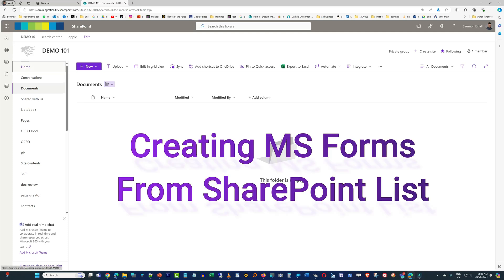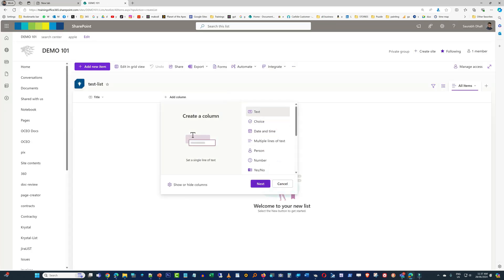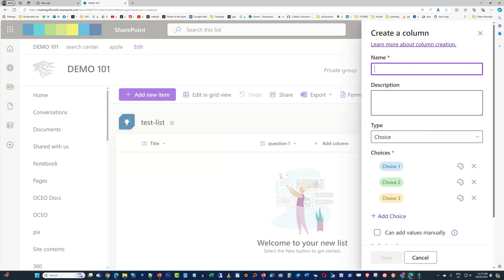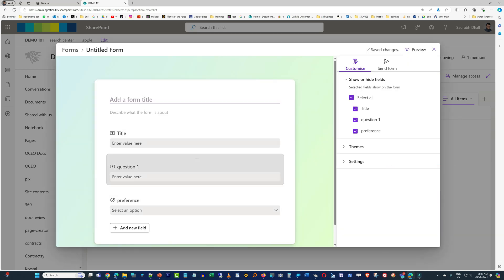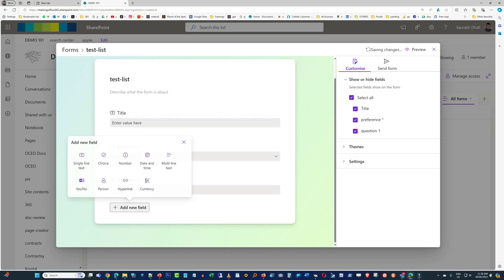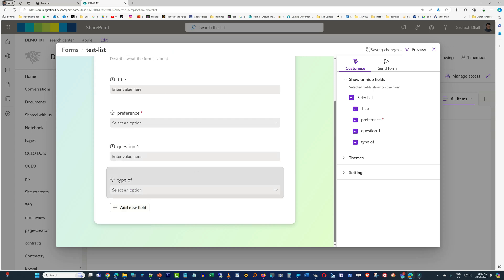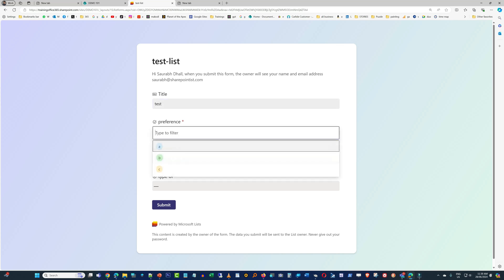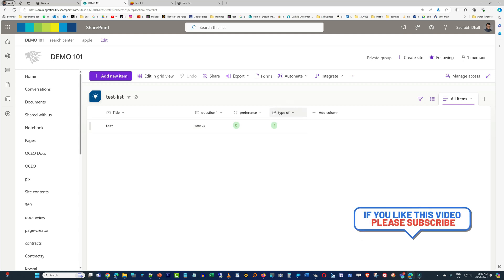How to Create Microsoft Forms Directly from SharePoint Lists WITHOUT any PowerAutomate Workflow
In this video, I walk you through the seamless process of creating Microsoft Forms straight from a SharePoint list. This powerful feature allows you to:

1. Create a SharePoint List: Set up your list with all the necessary columns.
2. Generate a Form: Simply click the Forms button at the top, and a form is automatically created for you.
3. Sync New Fields: Any new fields added to the form are also created in the SharePoint list, ensuring seamless integration.
4. Save Time and Effort: No need for Power Automate flows to receive information into a SharePoint list via a form. This direct approach makes it simple and efficient.

This feature is perfect for straightforward requirements, allowing you to quickly create forms that look great and boost productivity without the need for complex workflows.

Watch now to see how you can simplify your SharePoint and Microsoft Forms integration, saving you time and effort while achieving great results!